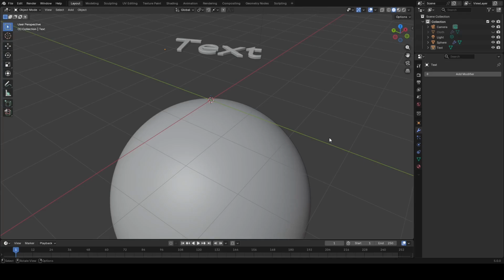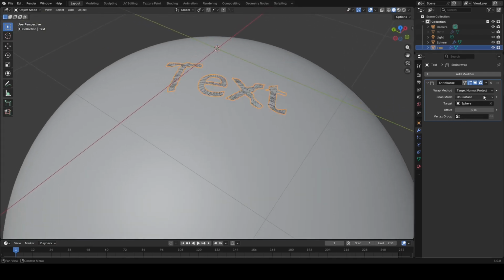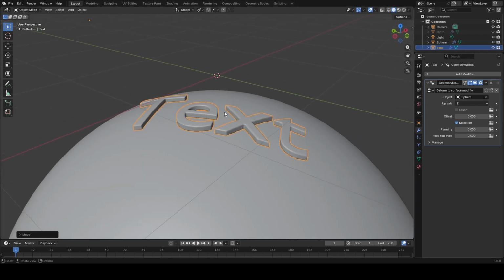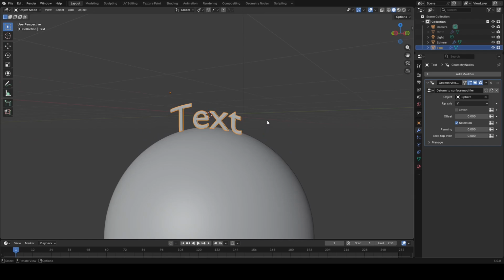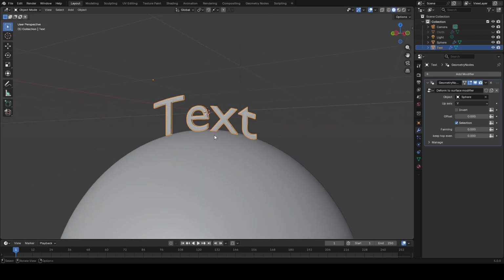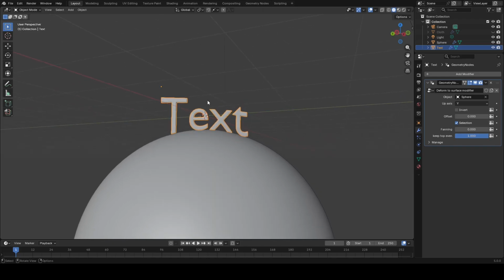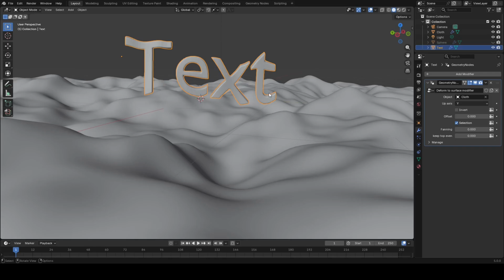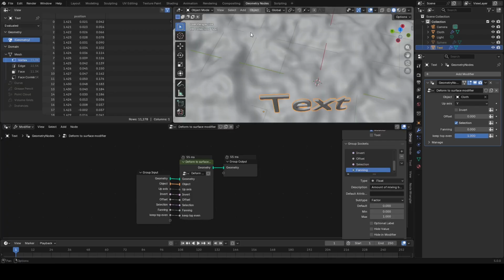Blender deform to surface modifier/node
Deform your mesh accurately and easily to match a surface, without collapsing the mesh like with the shrinkwrap modifier.